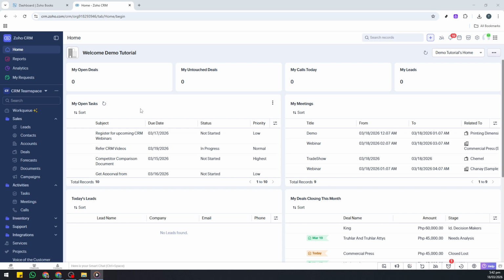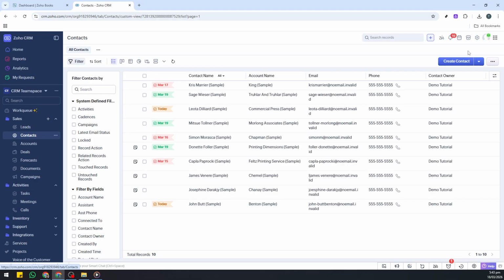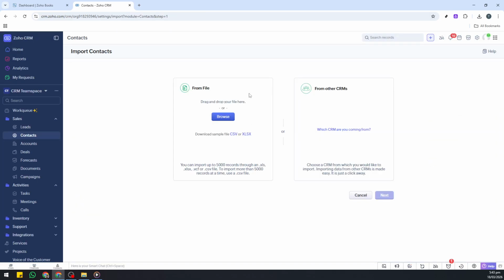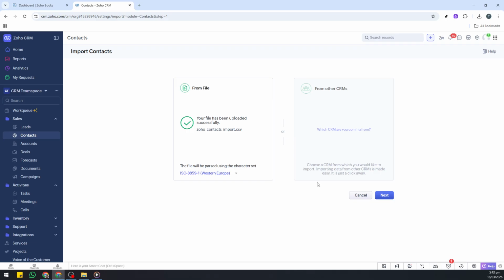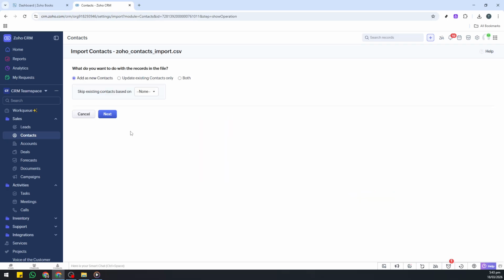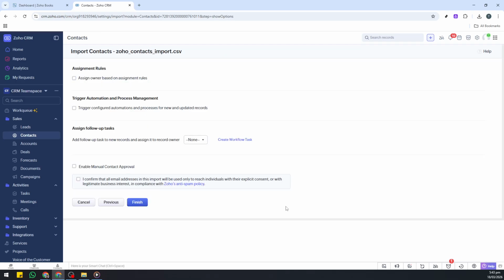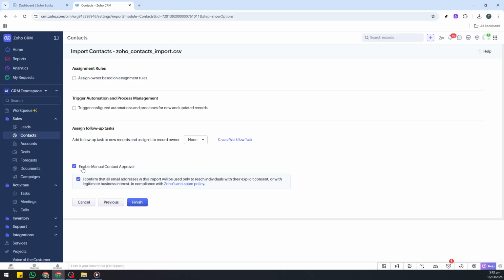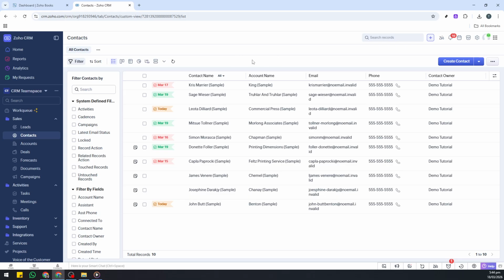How To Import Contacts In Zoho CRM [QUICK TUTORIAL]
How To Import Contacts In Zoho CRM